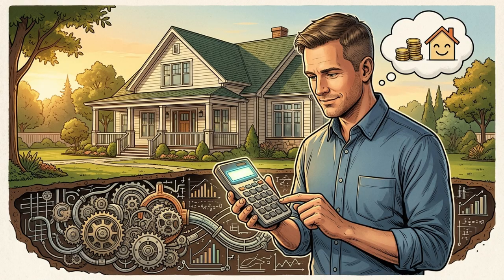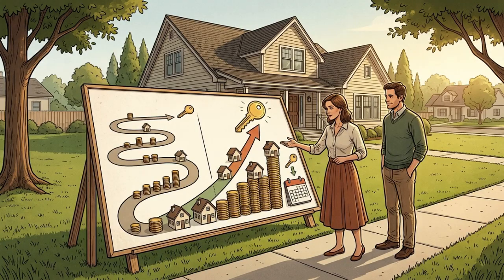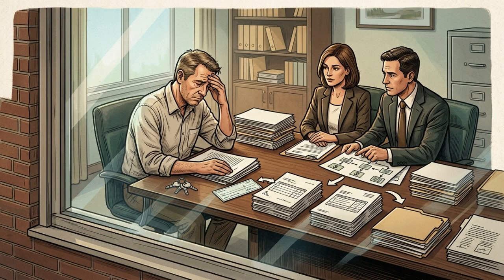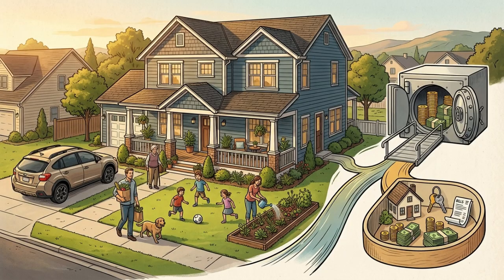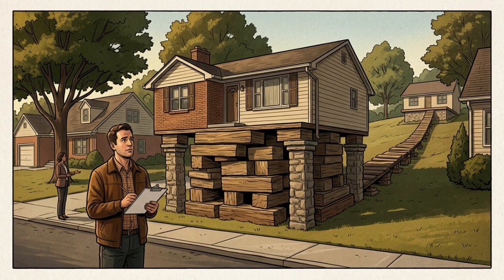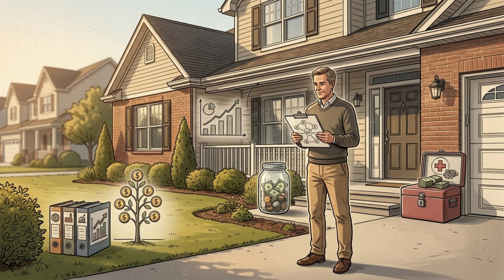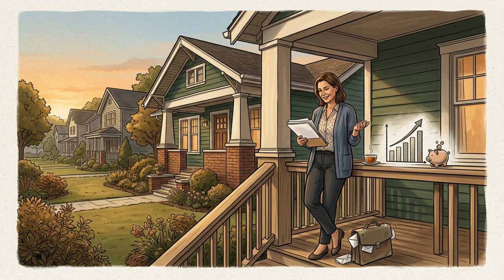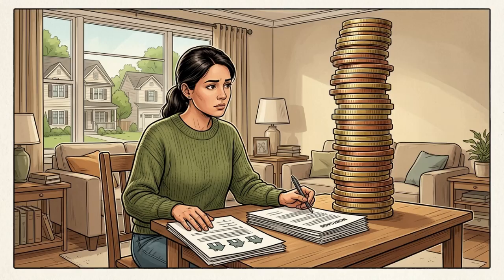The Economics of Owning a House in 2026!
Owning a house has always been seen as the ultimate financial goal — but in 2026, the economics behind homeownership are more complicated than ever. From rising property prices and mortgage rates to maintenance costs, taxes, insurance, and hidden expenses, buying a home is a massive financial decision.

In this video, we explore the true cost of owning a house, how homeowners build wealth, why real estate remains one of the most powerful investments, and the challenges facing buyers in today’s housing market.

Discover how the housing industry works, where the money goes, and what it really takes to become a successful homeowner in 2026.

📌 Topics Covered:

The real cost of buying a house in 2026
Mortgage payments and interest rates
Property taxes and maintenance expenses
How homeowners build long-term wealth
The business behind the housing market
Is owning a home still worth it?